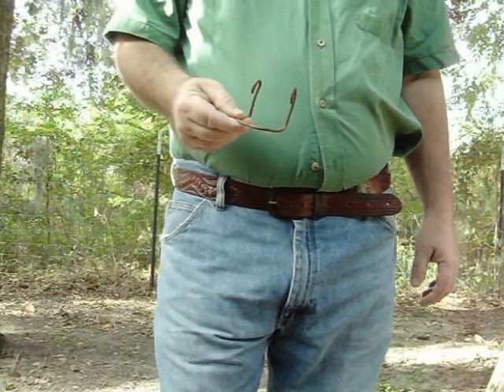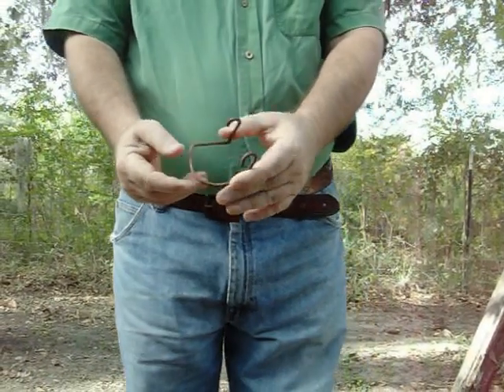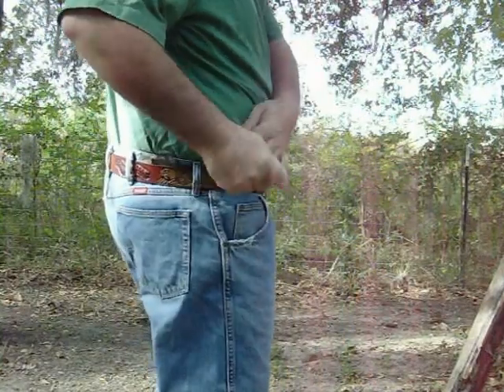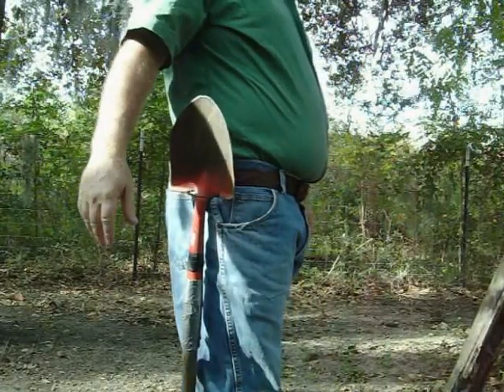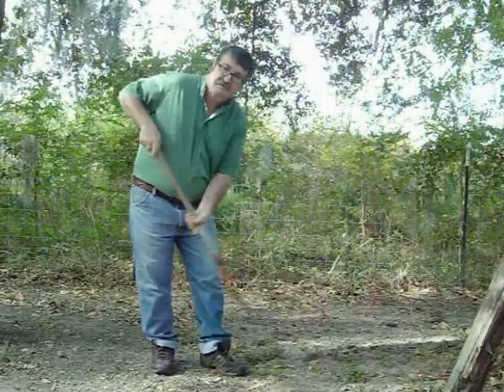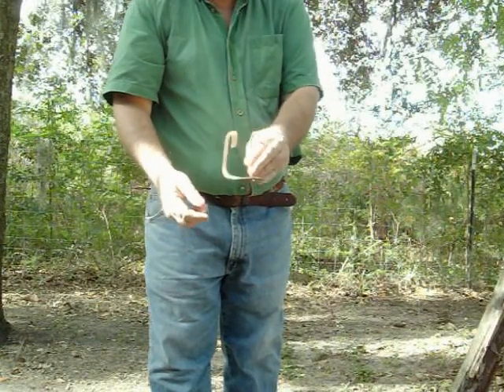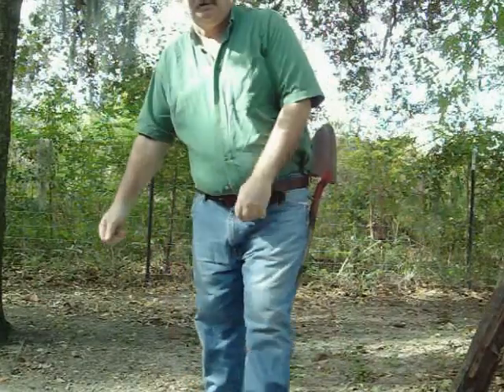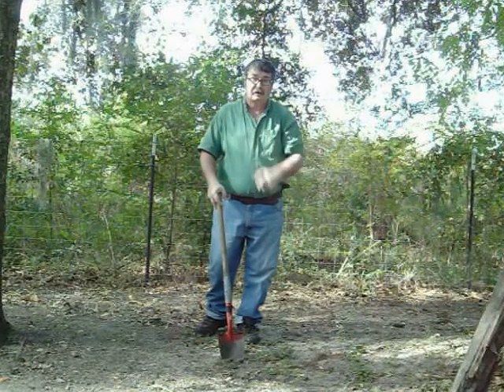METAL DETECTING SHOVEL HANGER IDEA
Here is a short video showing how to make a simple cheap metal detecting shovel hanger that hangs on your belt. For a small shovel like the Ames shovels at Lowes or other stores. Those shovels usually have a D handle on the end. You will have to remove the D grip part of handle to be able to use this hanger.